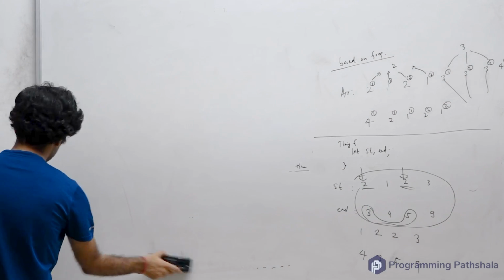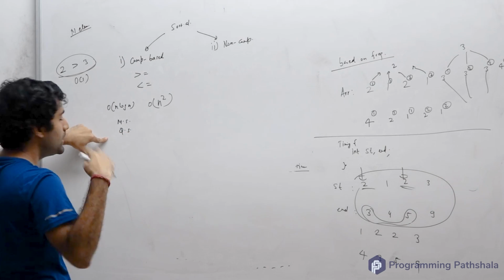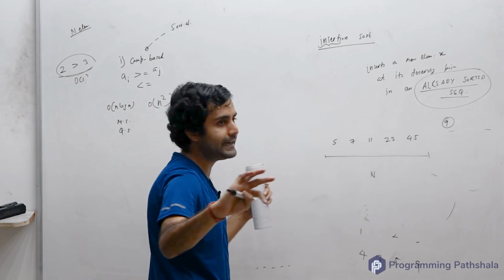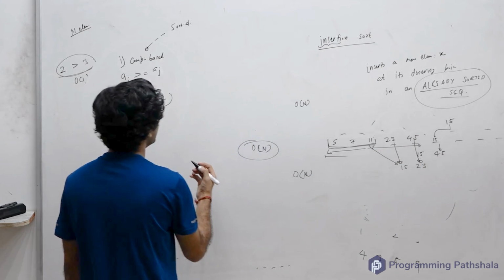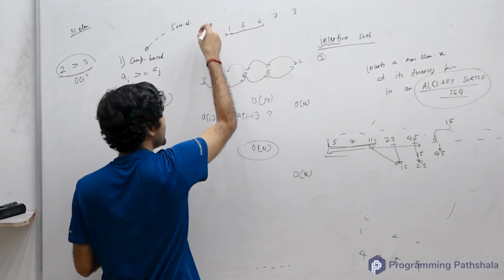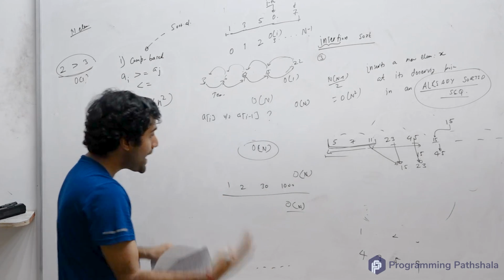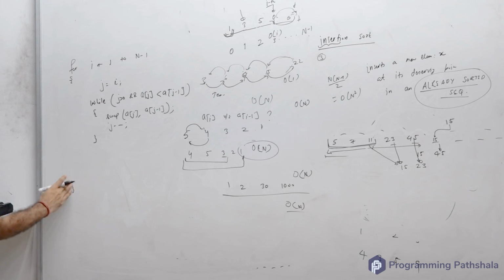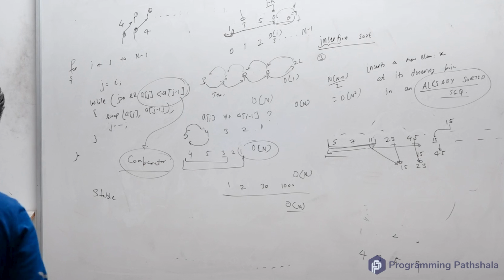Insertion Sort Algorithm | Complete DSA Course | L-34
In this video, we'll dive deep into the Insertion Sort algorithm, one of the most fundamental sorting algorithms in computer science.

TimeCodes

00:00 - Intro
0:10 - Category of Sorting Algorithms
4:52 - Insertion Sorting Algorithm
18:24 - Code Implementation